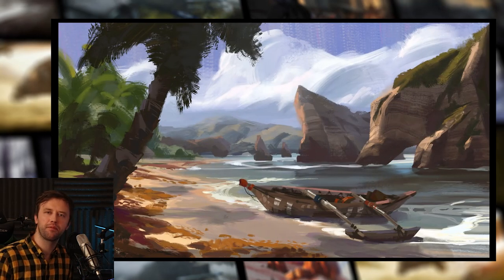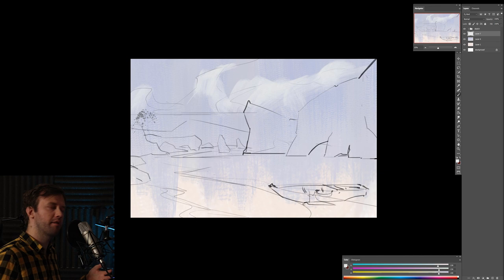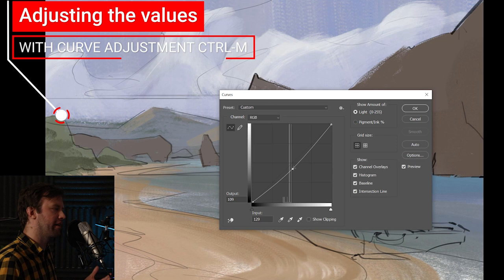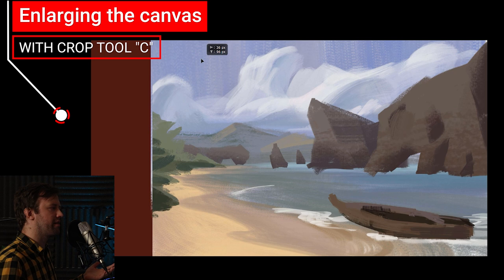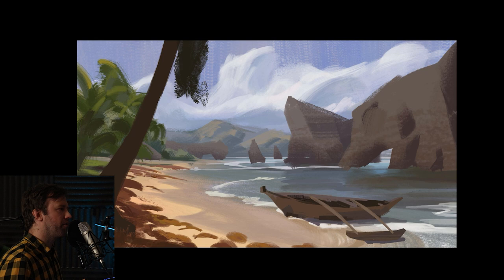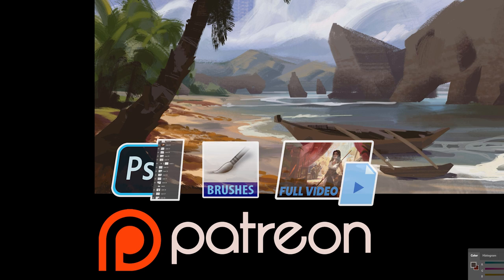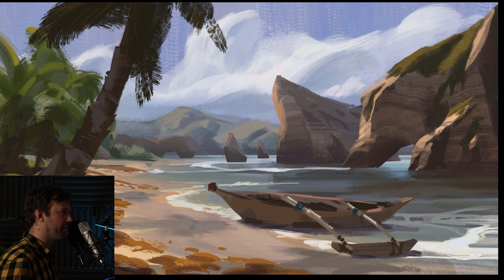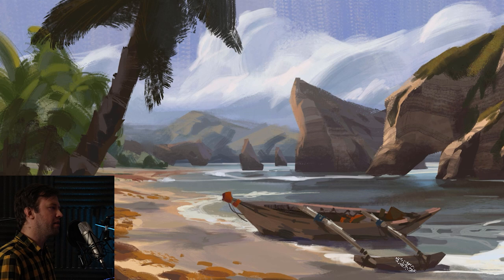How I Paint a Landscape Environment from Scratch ( Concept Art )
Learn how to paint a concept illustration digitally. This image took approx 2 Hrs 20 min.

TIMESTAMPS:
0:00​​ Intro
0:18​​ Linework sketch
1:00​ Establishing the mood
2:00 Working on form
3:00 Pushing the values
4:30 Adding direct light
5:30 Adding more information, details
7:20 Polishing and fixing
8:17 Final result